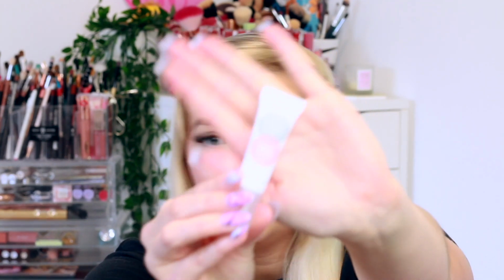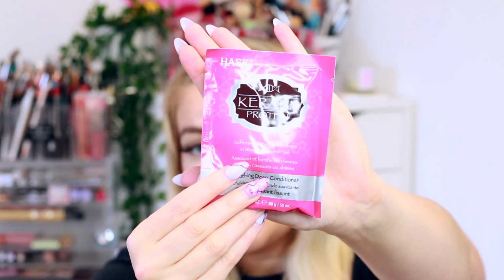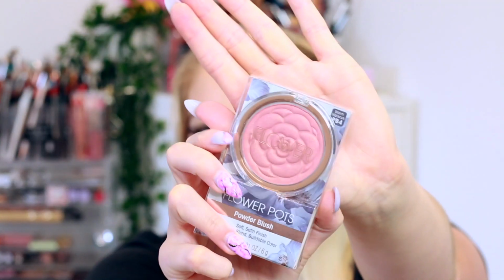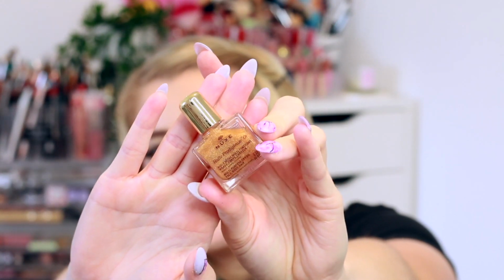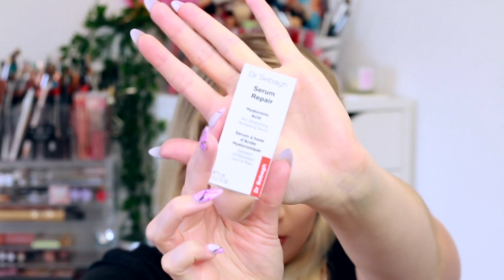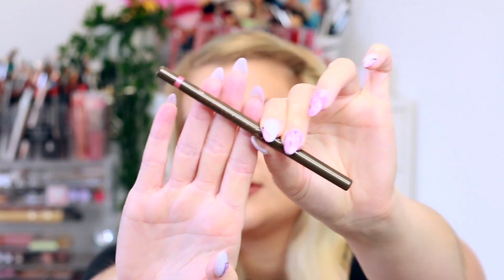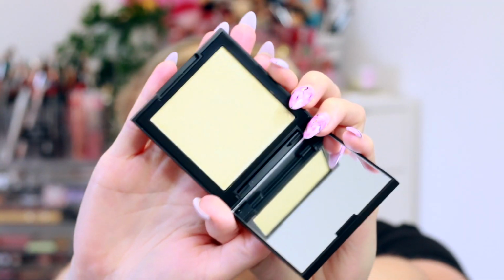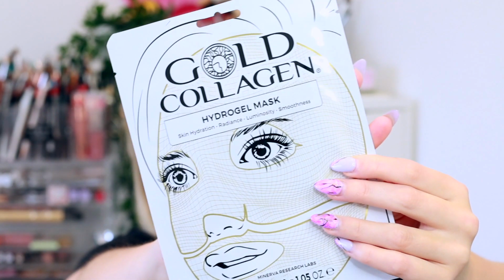LATEST IN BEAUTY X HELLO CELEBRITY GLOW GETTERS BEAUTY BOX REVIEW + UNBOXING! | Luce Stephenson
Latest In Beauty Hello! Celebrity Glow Getters Box

Hiii! I'm Lucy Stephenson MSc BSc (fancy or what?). I upload Wednesdays, Fridays and Sundays at 6pm BST (aka UK time!) here on my channel and I make videos about all things beauty, lifestyle and fashion and show you the REALISTIC side of my life and being a SmallYouTuber whilst building a career in Psychology too! Every Friday is FoundationFriday where we put a foundation to the test! I look forward to you joining my little internet family and growing together!